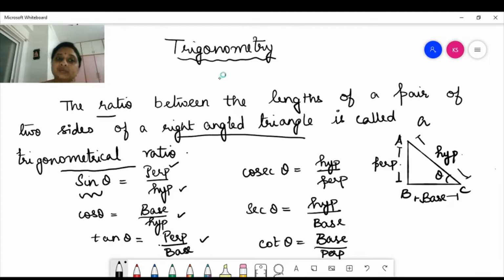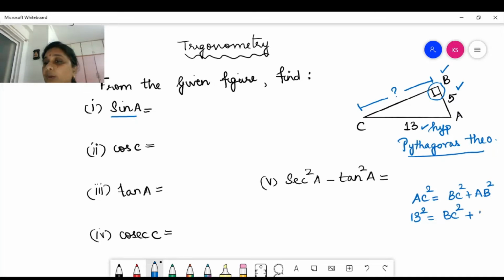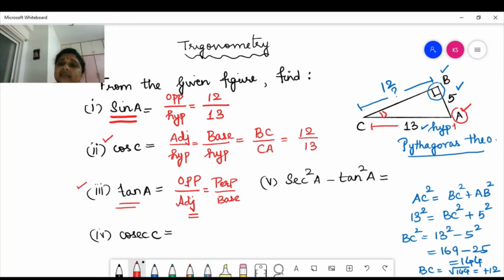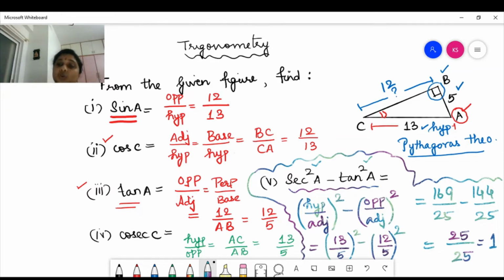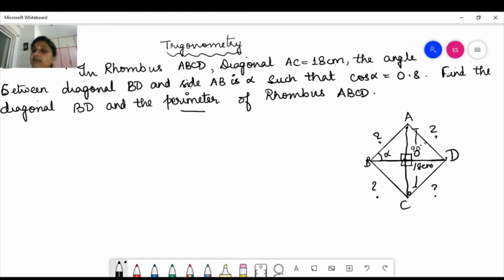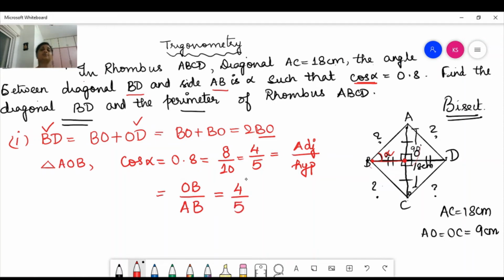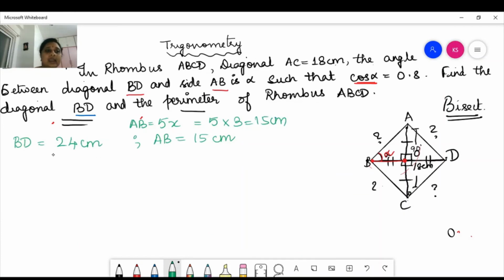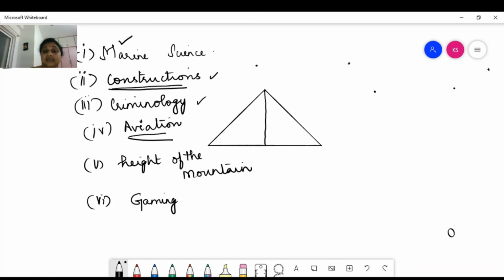trigonometry session 2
This video talks about the concepts of Trigonometry. Relationship between trigonometric ratios and problems based on it.